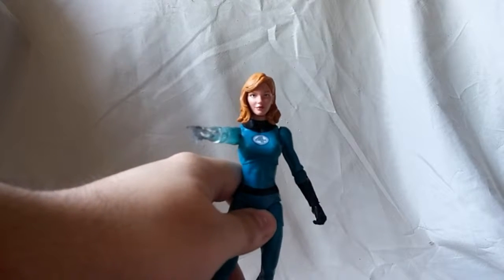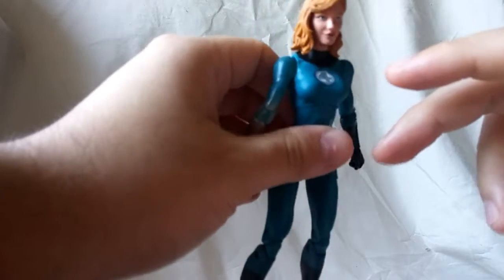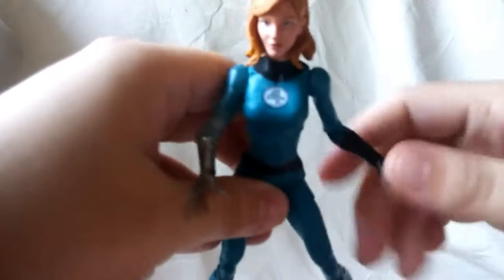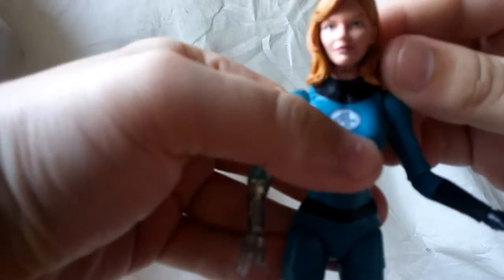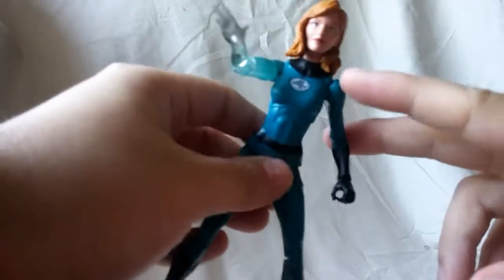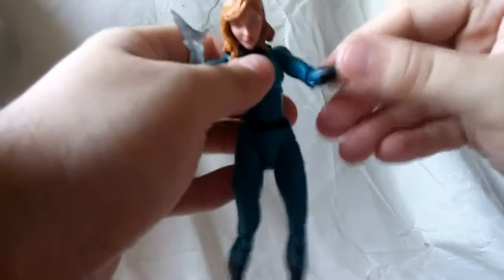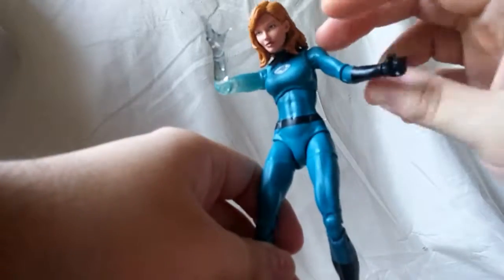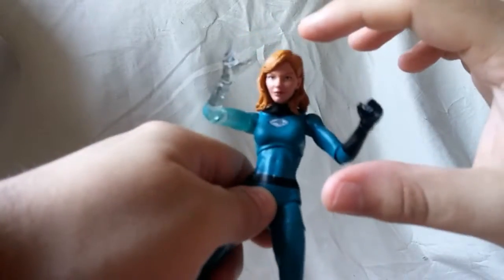Marvel Legends Walgreens Exclusive Invisible Woman Figure Review